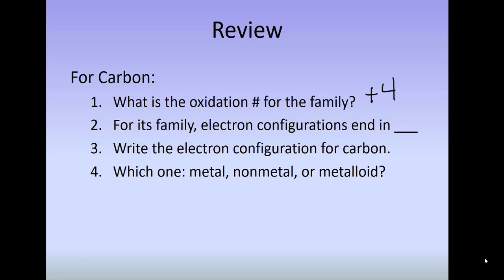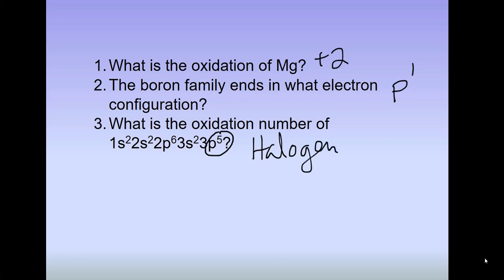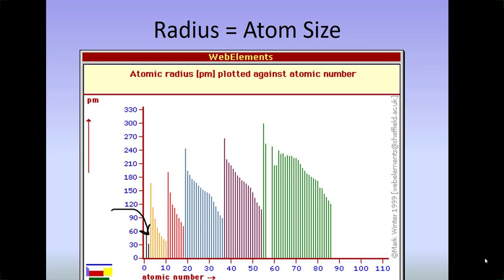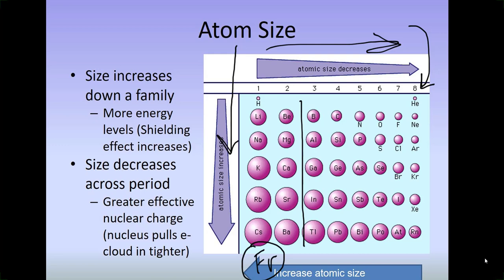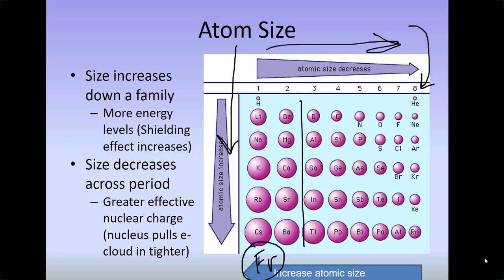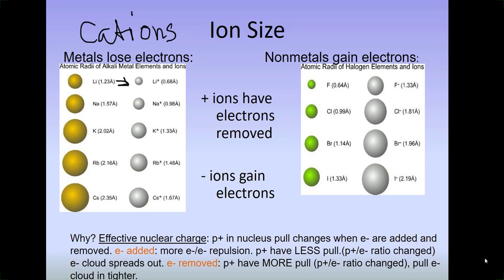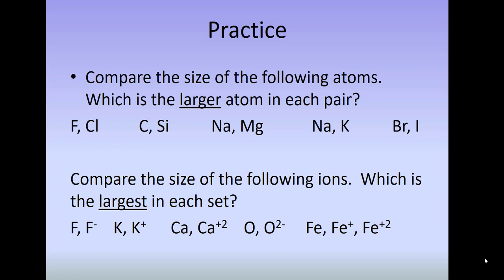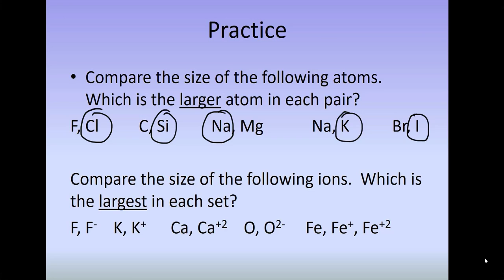4.4 Atom and Ion Size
Atom and Ion Radius